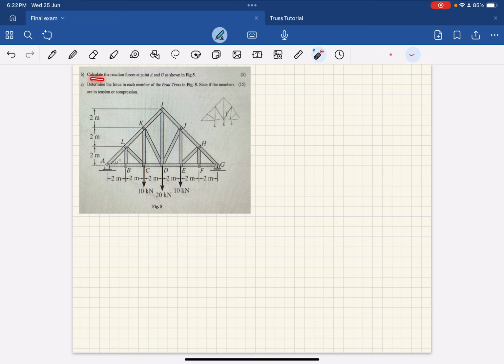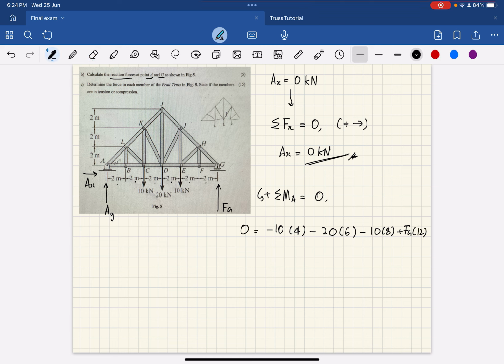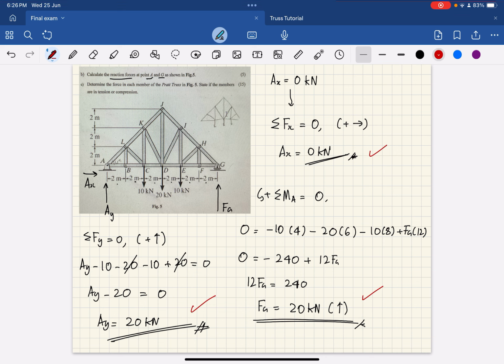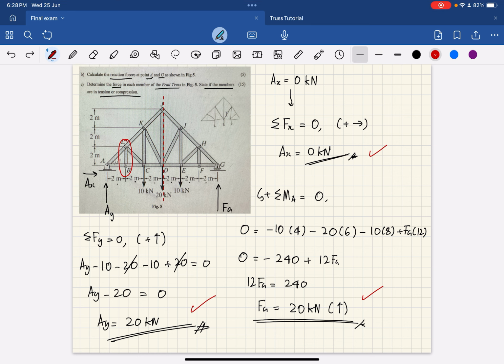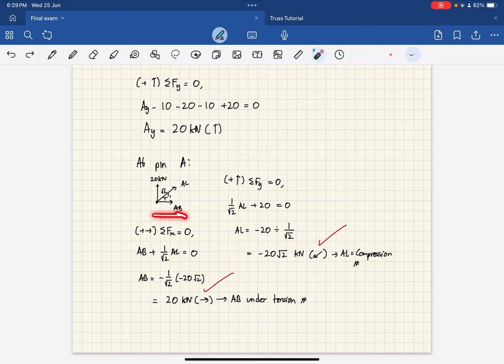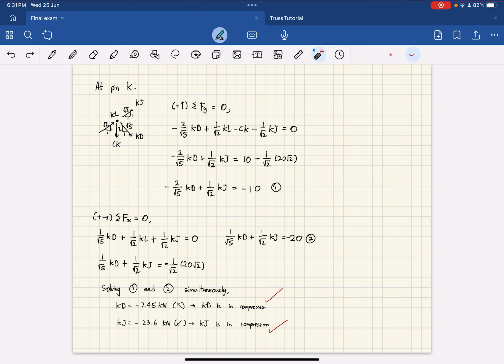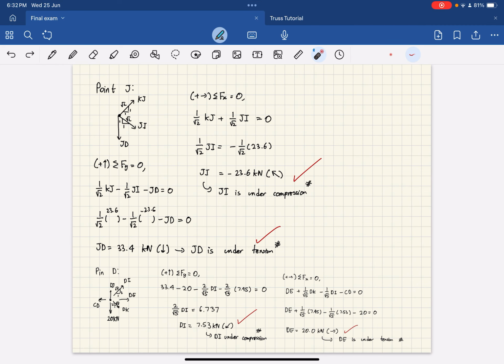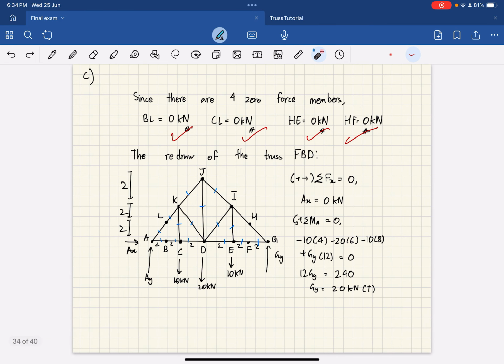Past Paper Chapter 6 Trusses Part 2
Past paper practice question from Chapter 6, with a specific focus on Trusses, 2nd Part.